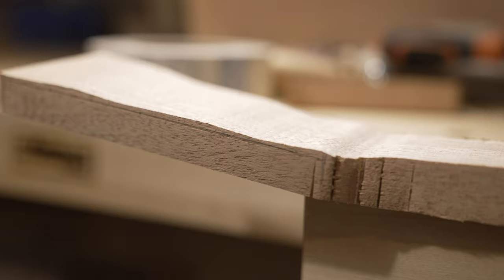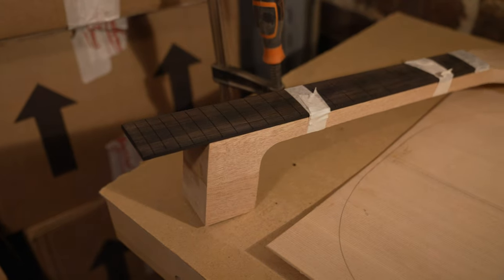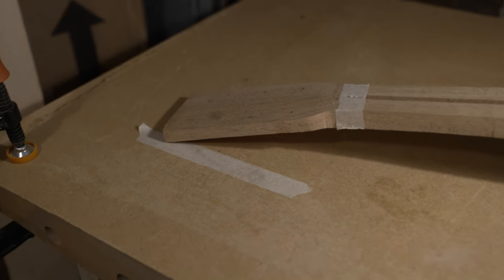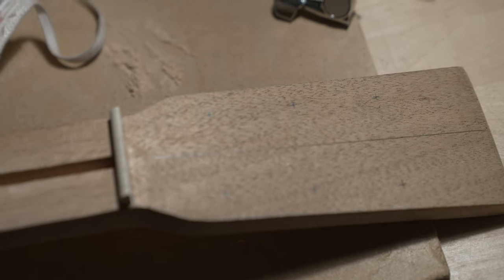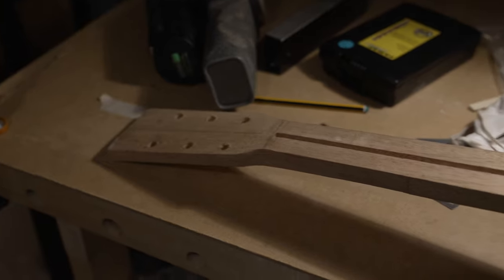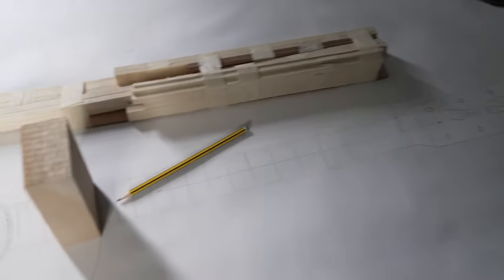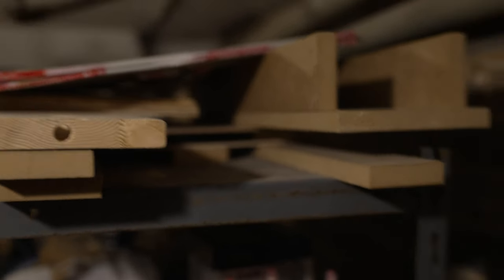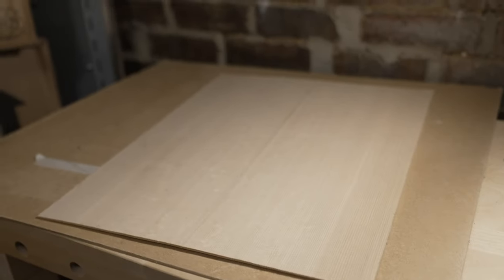Build A Guitar: Part 2 - Learning From Mistakes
Hey all,

This is part 2 of my making a guitar series. In this one, the build progresses but I come across a few hurdles.

Timestamps:

0:00 Intro
0:40 Cutting the neck to size
8:25 Drilling the tuner holes
12:31 Storing my wood badly
14:40 Internal design
16:42 Could I salvage the soundboard??